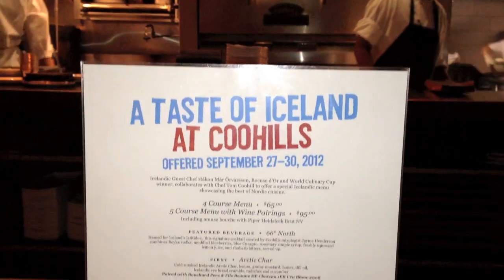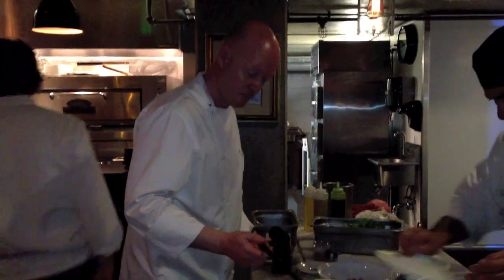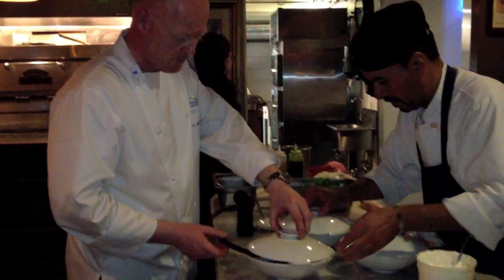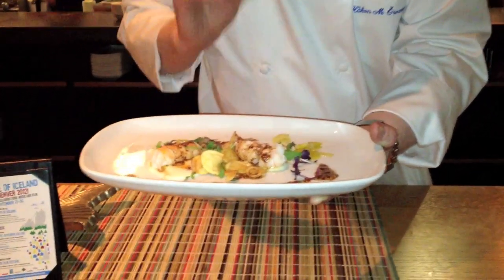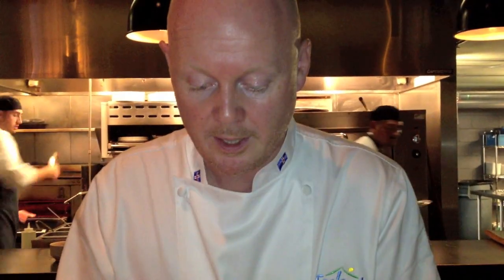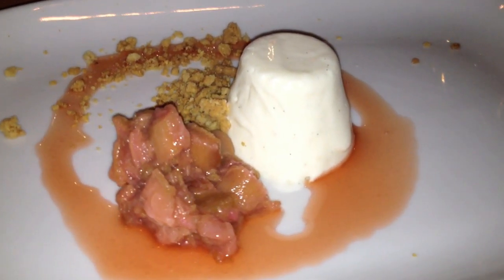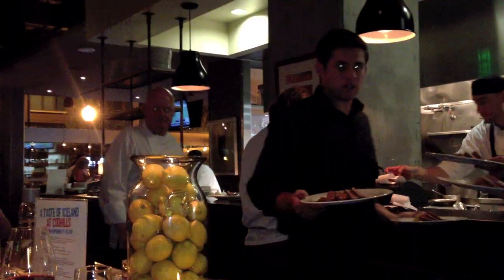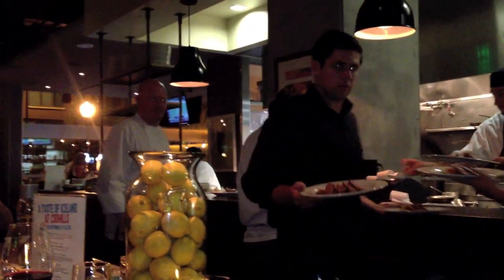Chefs Hákon Már Örvarsson & Tom Coohill discuss Icelandic menu at Coohills Restaurant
As a Part of A Taste of Iceland in Denver, Coohills Restaurant is serving an Icelandic menu. Chefs Tom Coohill and Hákon Már Örvarsson discuss the menu and how Denver locals are responding to it.